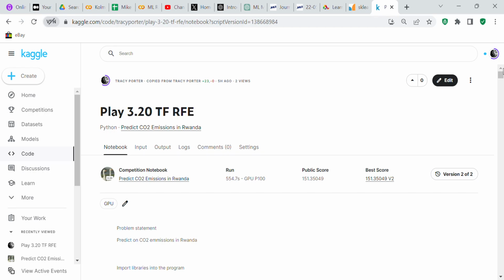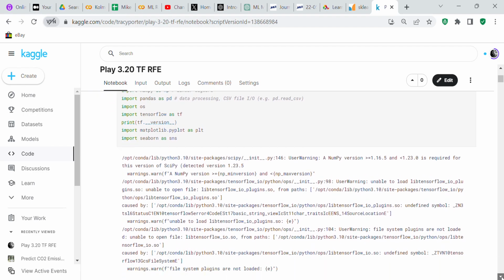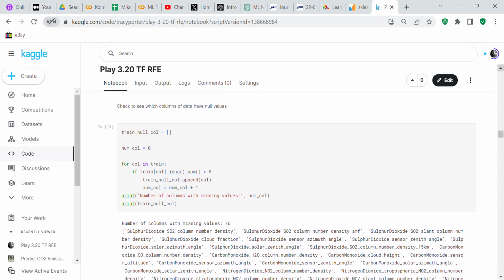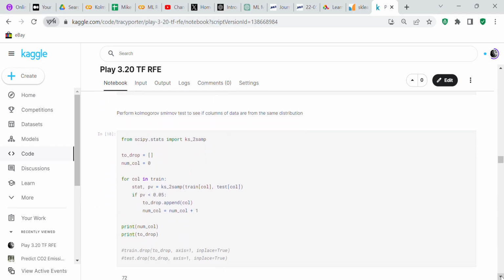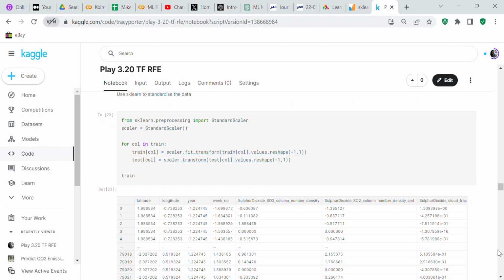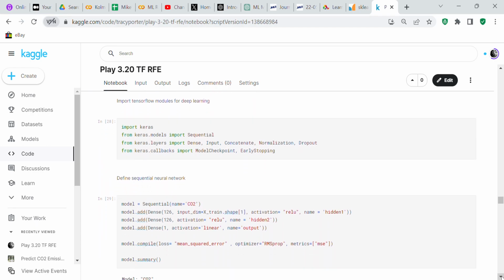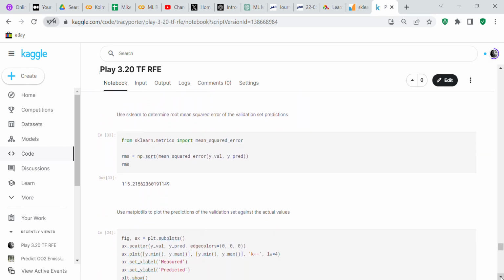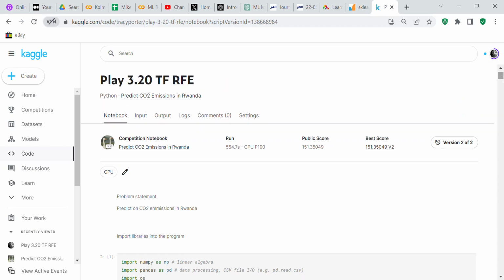Code review: Kaggle Playground competition season 3 episode 20 (CO2 emissions in Rwanda)